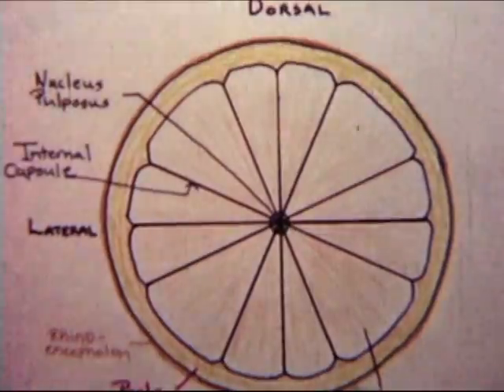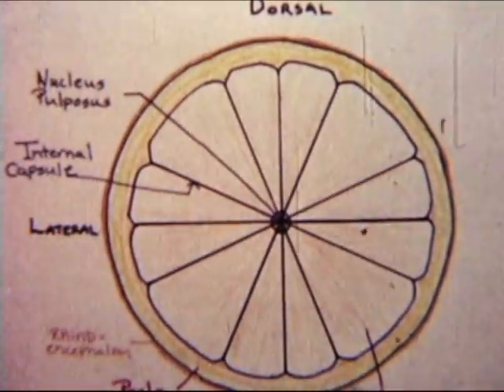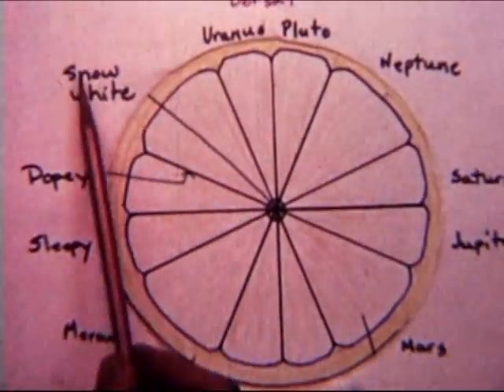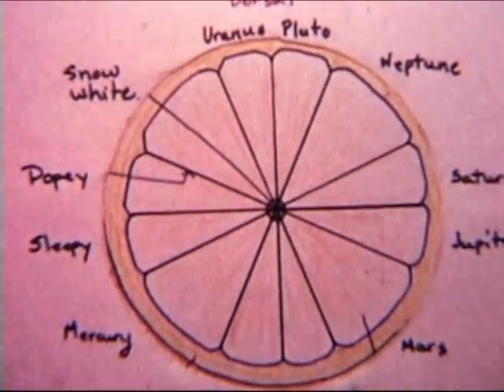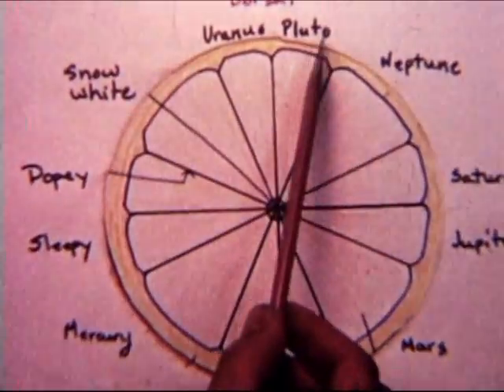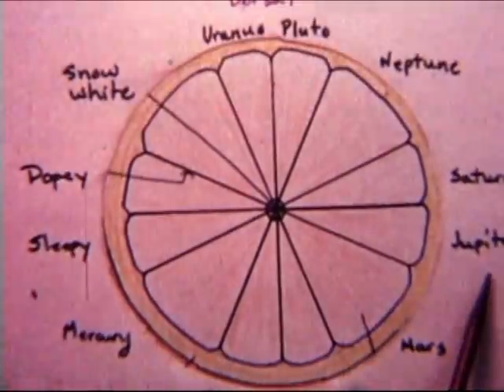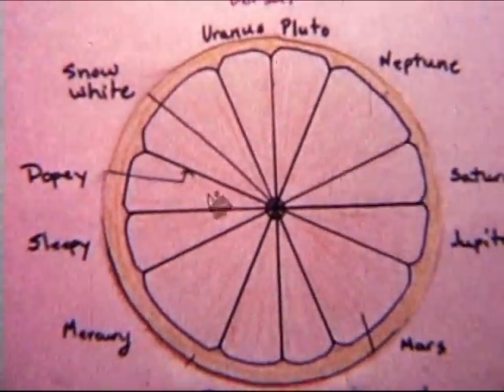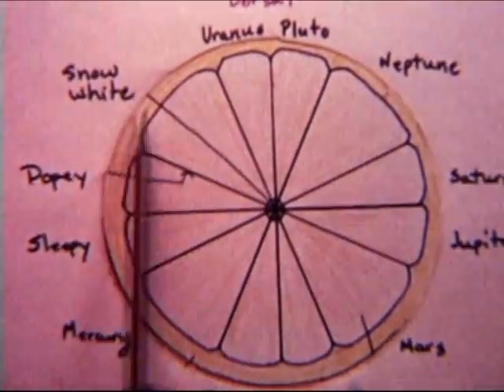Thenavelorangeanintimateportrait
Navel orange anatomy